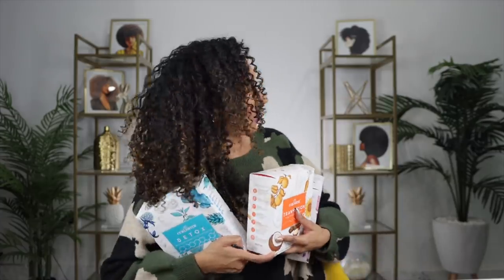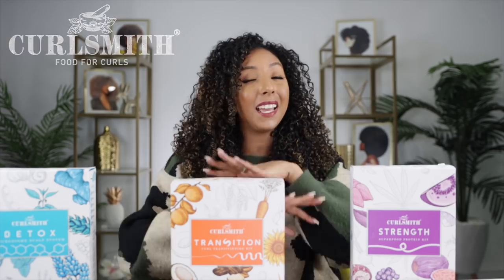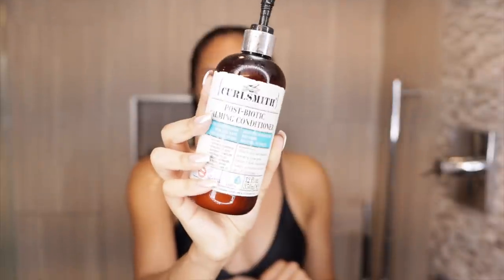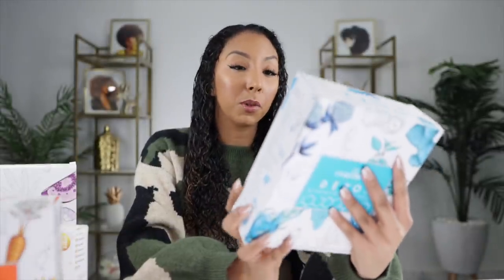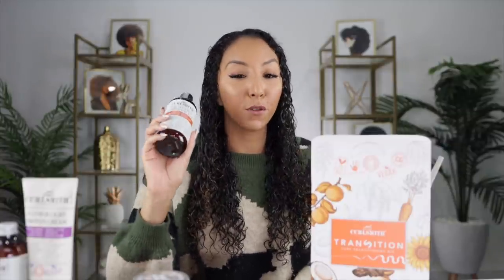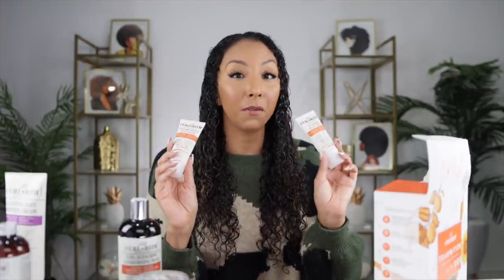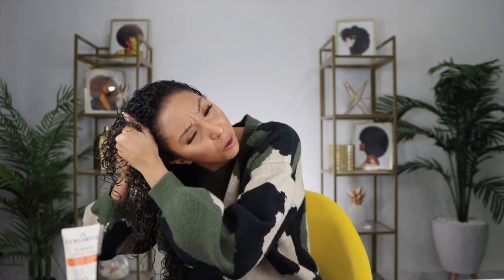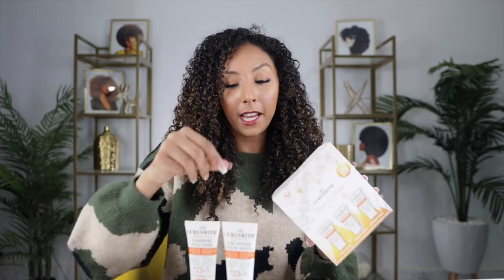HUGE CURLSMITH Black Friday SALE! | BiancaReneeToday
Shop the sale using my link!